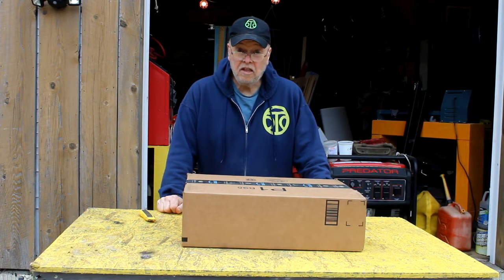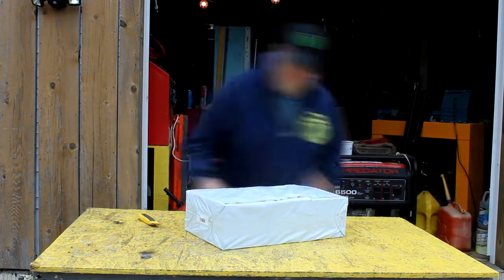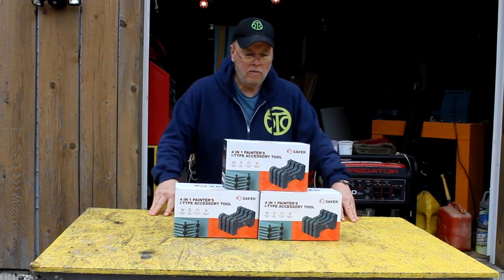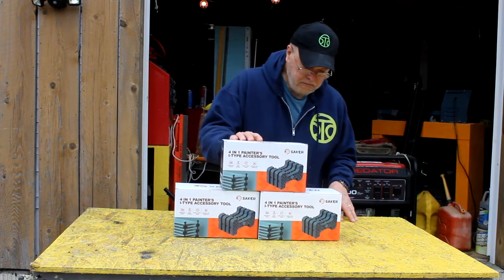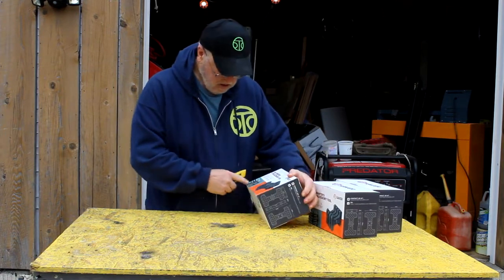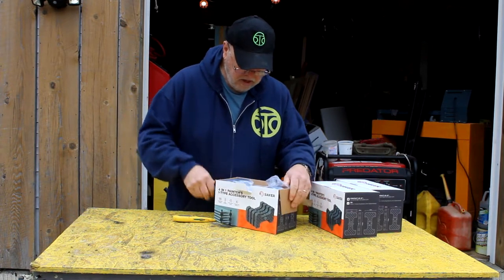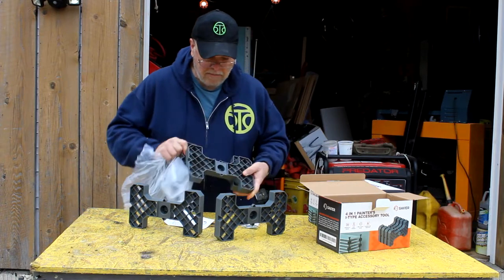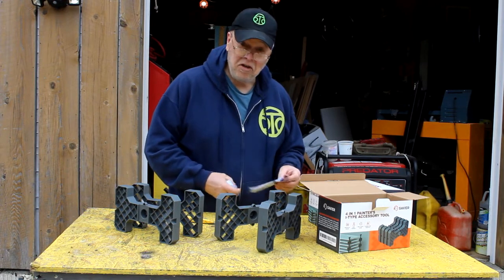(S-6 Ep-4) New Saker, Painter's Accessory Tool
The folks at Saker sent me an email, asking if I would try their new Painter’s Accessory Tool and record a video while trying it out if they sent me their product. I agreed and here is the video! I was not paid a fee or stipend of any kind to do this.

If any music is used in this video: All music used is from the YouTube Music Library.